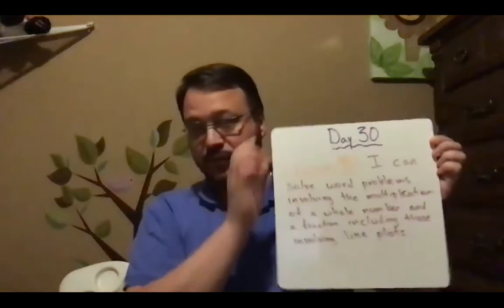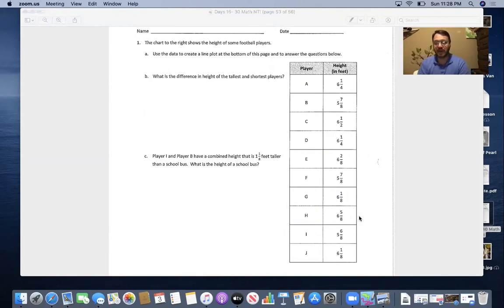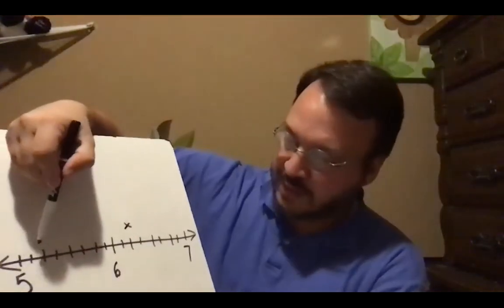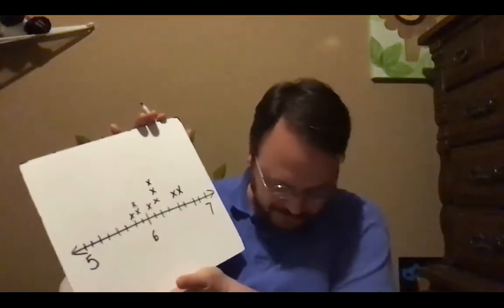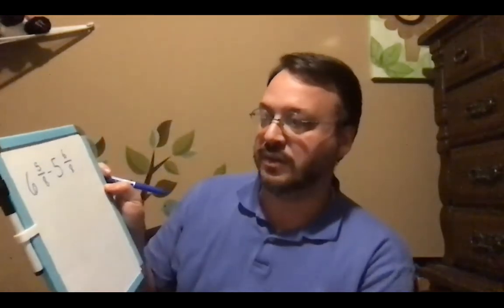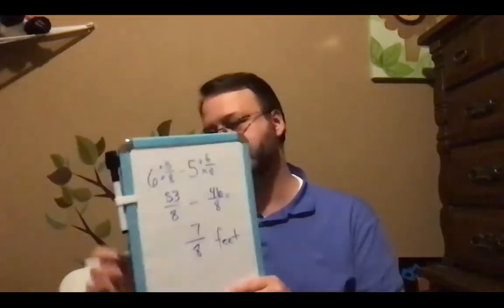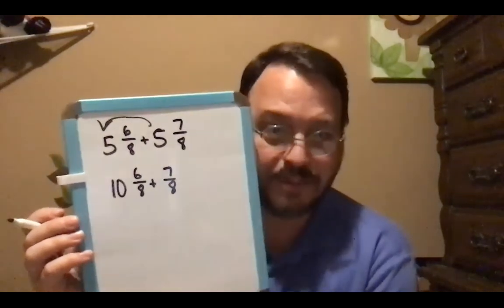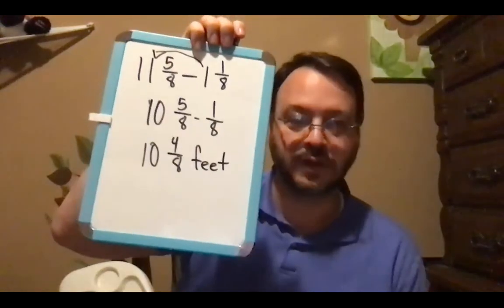NTI Day 30 Lesson 40 Surprise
For our final day of new instruction during this time of Non-traditional Instruction days, I am celebrating Star Wars style. Plus, I have a big surprise announcement at the end. The first part of the video is explaining Lesson 40, and more solving word problems involving fractions and mixed numbers. The end is very special, so please watch the whole video...you will like the announcement!